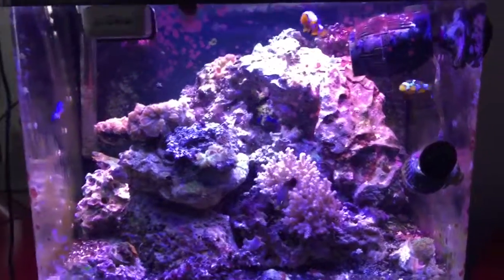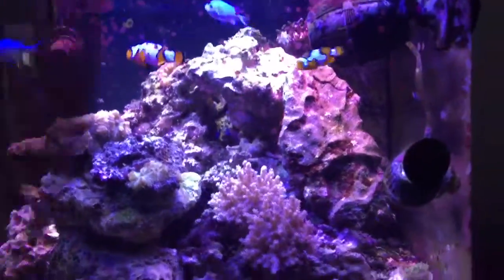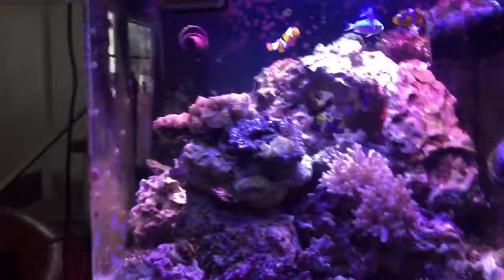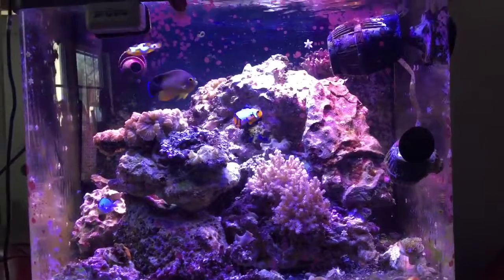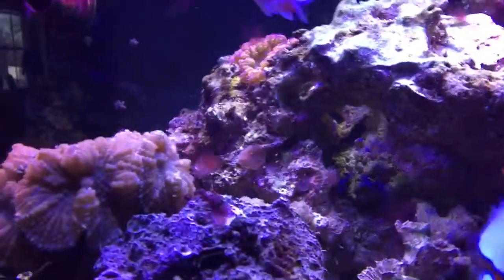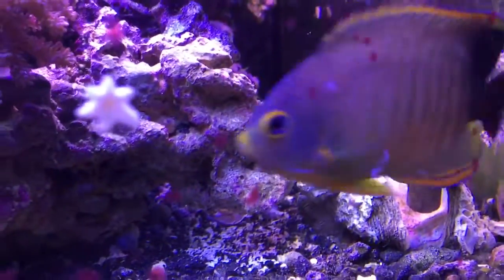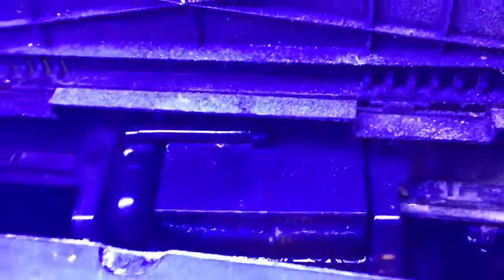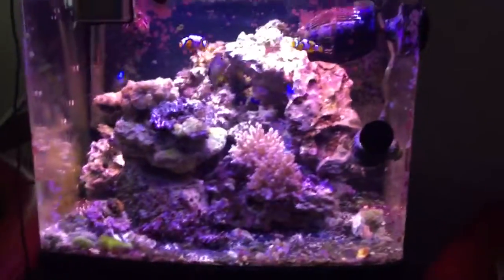Progress of toms rapid pro filtrations system